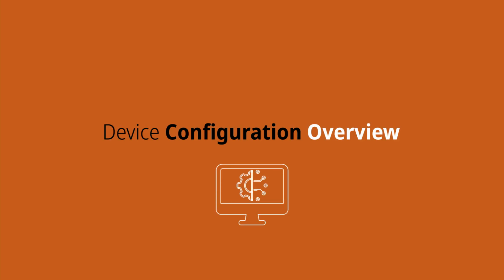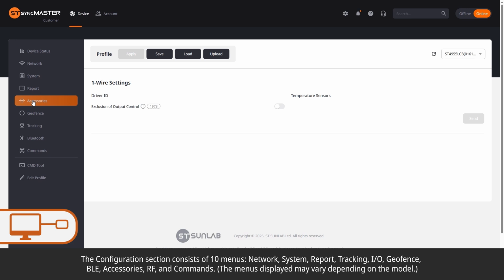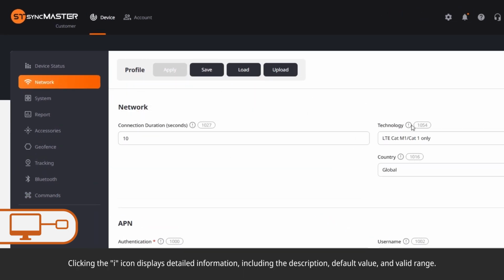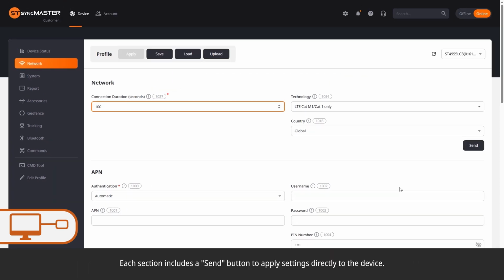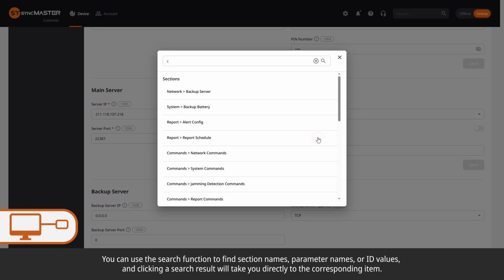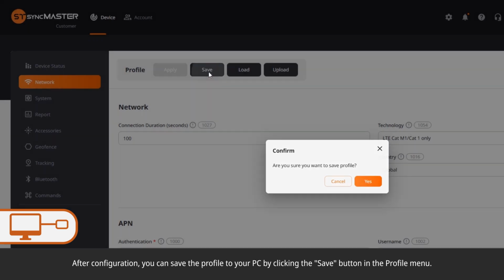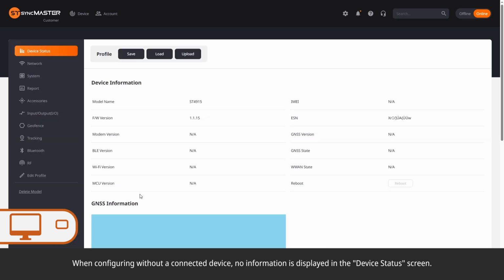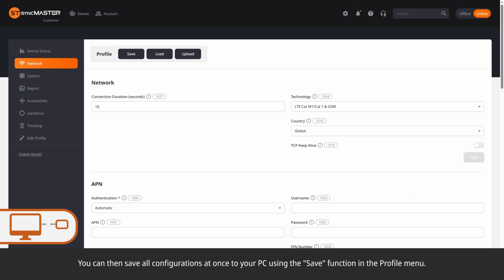[Tutorial] 7. Device Configuration Overview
ST SUNLAB's New configuration tool, SyncMaster
Powerful web-based solution that transforms the way you configure and manage your devices.
Enhance your experience, start SyncMaster Now!!